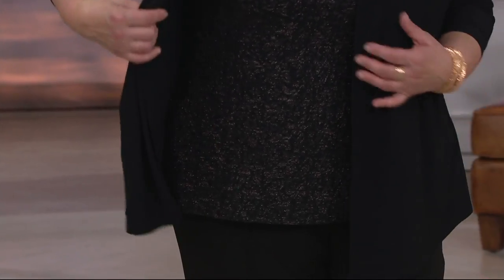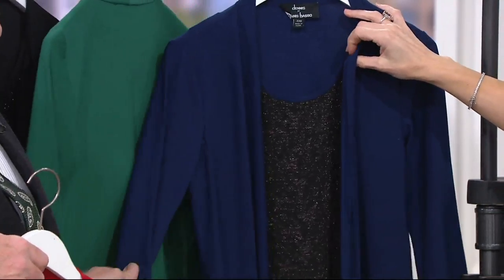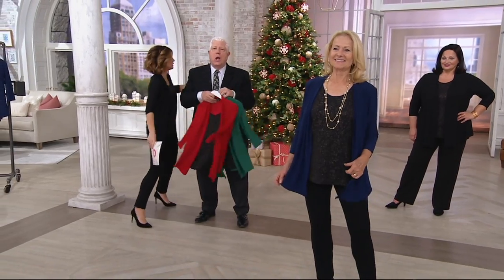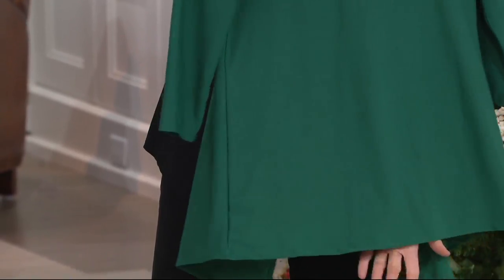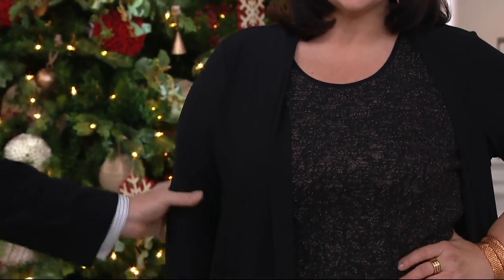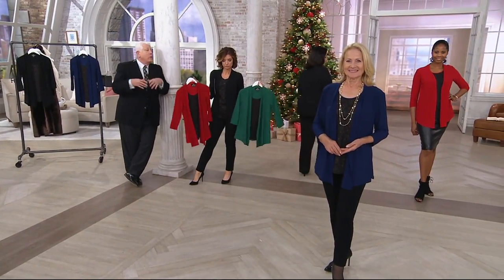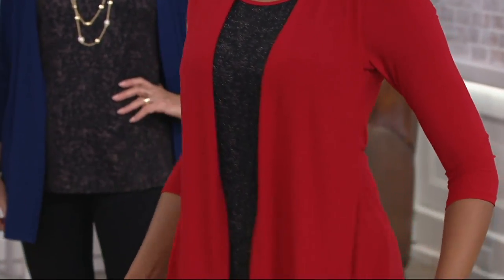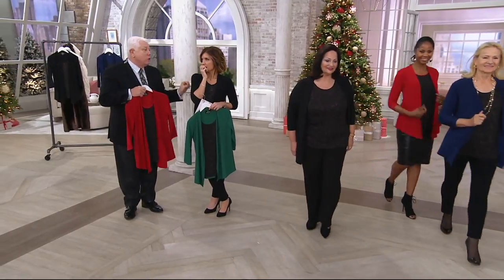Dennis Basso Caviar Crepe Cardigan w/ Attached Lurex Shell on QVC